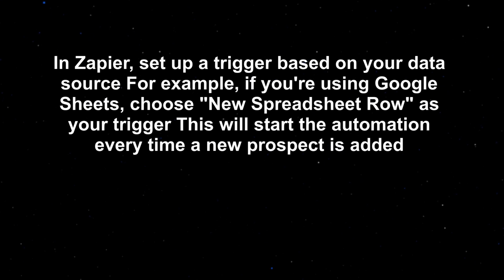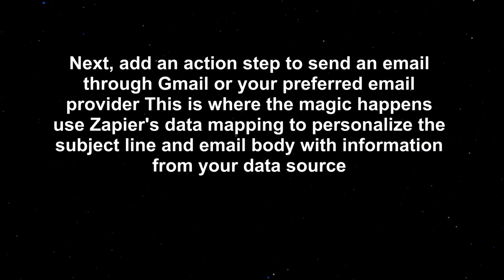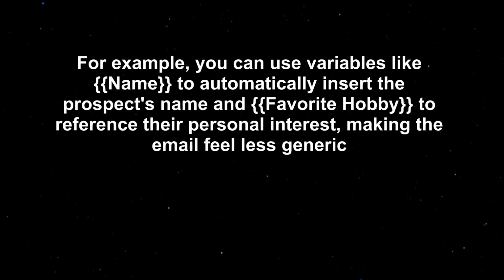How to Create a Personalized Cold Outreach System Within Zapier - KevinHowTo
How to Create a Personalized Cold Outreach System Within Zapier describes using Zapier to build a highly personalized cold outreach system, explaining how to connect various data sources, personalize email content based on individual recipient information, and automate follow-up sequences for increased engagement and conversion rates.

00:00 Intro
00:11 Connect Data Source
00:18 Data Details
00:25 Set Up Trigger
00:31 Add Action Step
00:37 Dynamic Content Insertion
00:44 Add Delay Step
00:48 Follow Up Email
00:52 Integrate CRM
00:58 Monitor Results